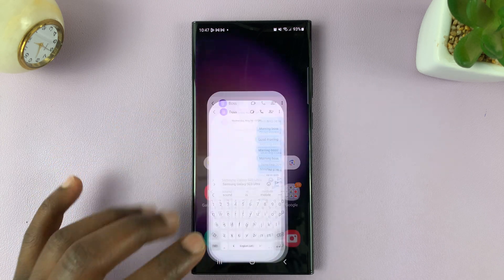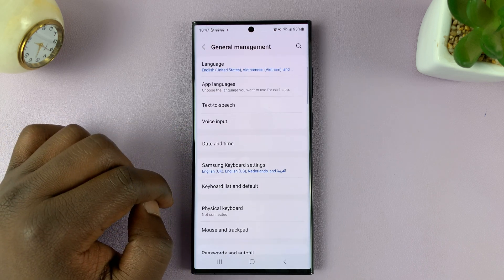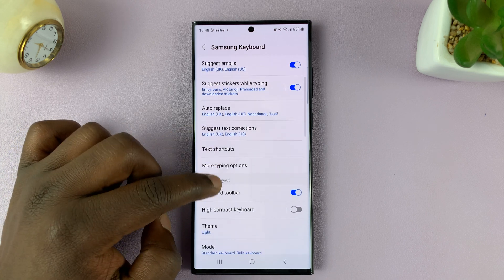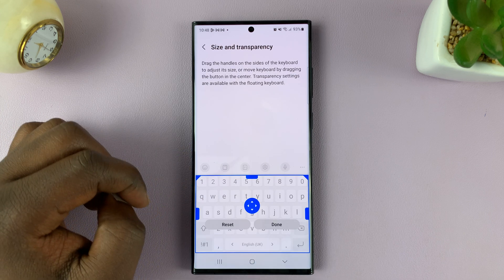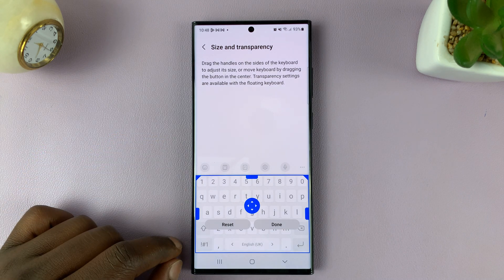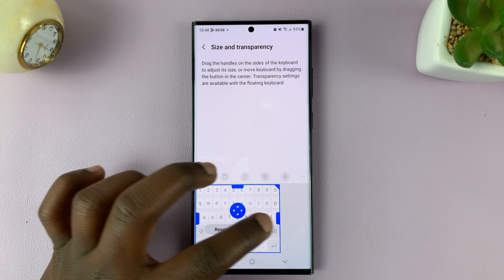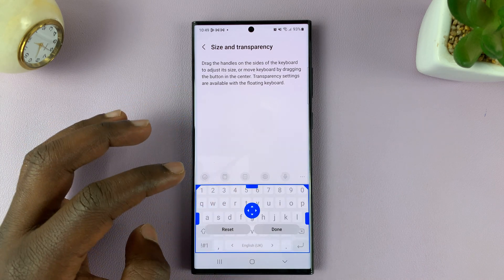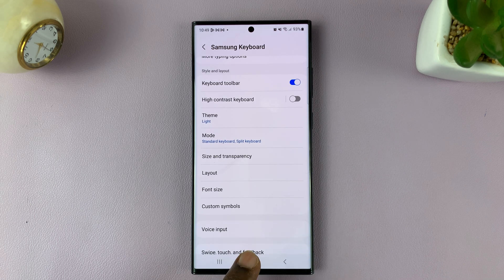How To Change Keyboard Size On Samsung Galaxy S23's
Learn how to change keyboard size on Samsung Galaxy S23, S23+, and S23 Ultra.

The Samsung Galaxy S23 is a powerful and feature-rich smartphone that offers a wide range of customization options, including the ability to adjust the keyboard size to suit your preferences.

Whether you have larger hands and need a bigger keyboard or prefer a compact layout for easier one-handed typing, the Galaxy S23 has you covered.

In this tutorial, we'll walk you through the steps to change the keyboard size on your Samsung Galaxy S23.

To Change Keyboard Size on Samsung Galaxy S23
Tap on Samsung Keyboard Settings
Find and select Size and Transparency
Adjust the keyboard to suit your needs

Galaxy S23 Ultra DUAL SIM 256GB 8GB Phantom Black:

Google Pixel Tablet:

Cell Phone Tripod Adapter